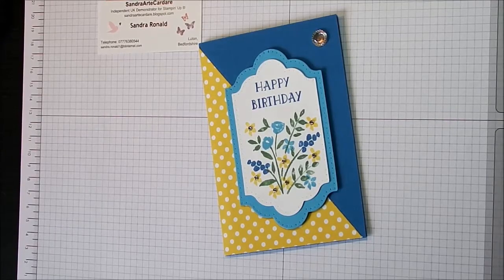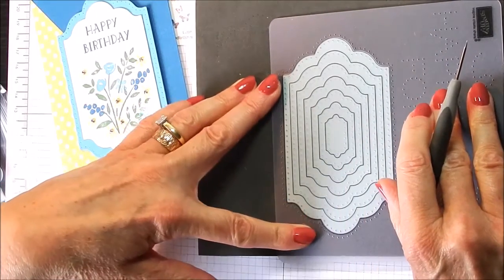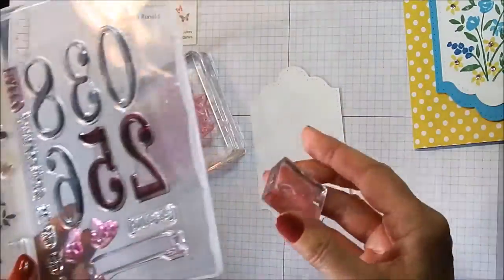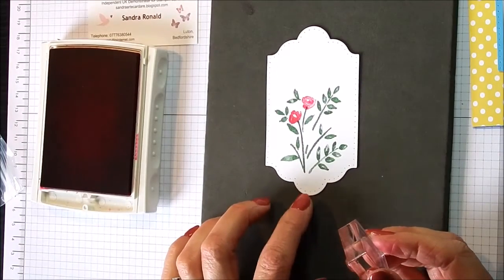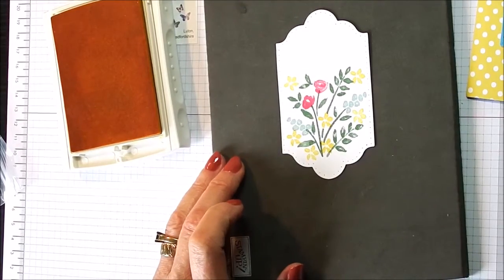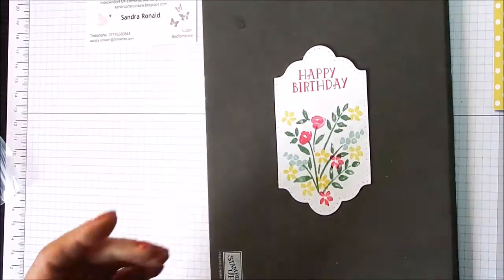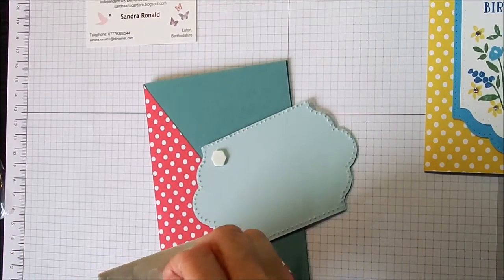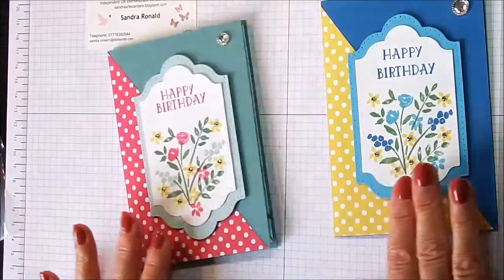BIRTHDAY CARD TUTORIAL - SandraR UK Stampin' Up! Demonstrator Independent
Published on the 21 Apr 2016 -